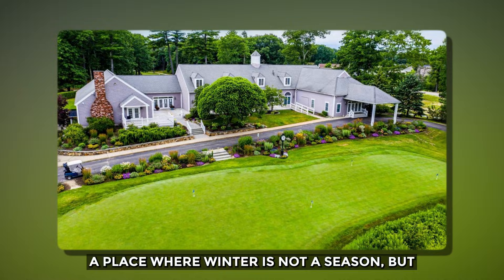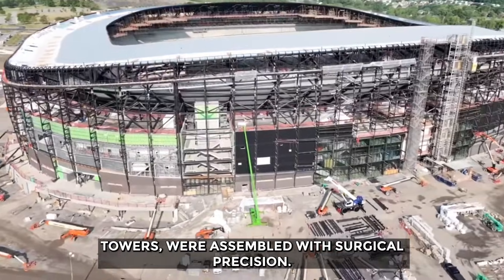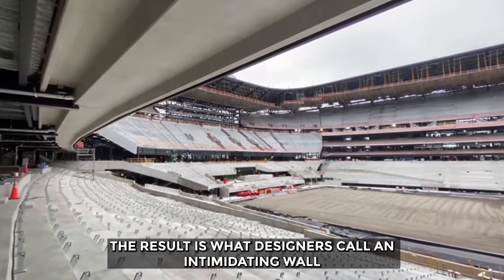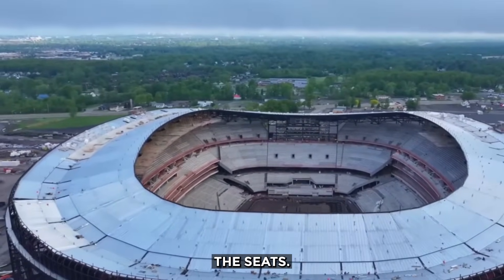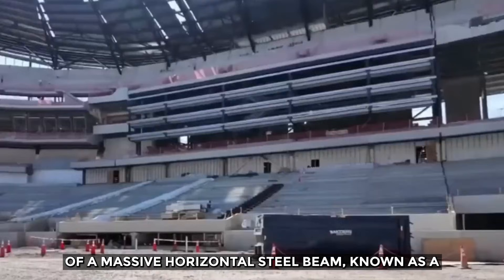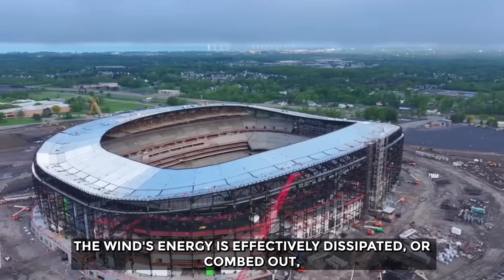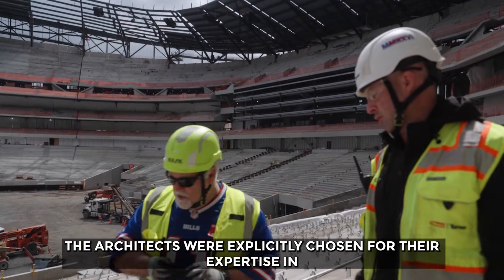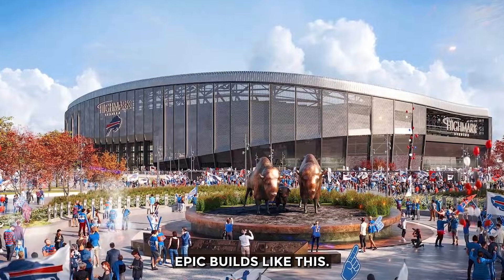Inside the $2.2 Billion NFL Stadium Built for Brutal Winters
Buffalo just built the NFL’s toughest stadium — a $2.2 billion fortress engineered to conquer snow, wind, and chaos. Inside the Highmark Stadium, where architecture meets survival.

Orchard Park, New York — where winter isn’t a season, it’s a test of survival.
Welcome to the New Highmark Stadium, a $2.2 billion engineering marvel rising beside the old home of the Buffalo Bills. Designed by Populous and engineered by Thornton Tomasetti, this open-air fortress isn’t just built to survive Buffalo’s brutal winters — it’s built to master them.

In this video, we dive deep into the architecture, engineering, and climate-adaptive design that make this one of the most advanced stadiums ever built:
🏗 22,000 pieces of structural steel forming a skeleton strong enough for three Eiffel Towers.
❄️ World’s largest hydronic snow-melt system built directly into a 360-degree heated canopy.
🌬 Perforated metal façade engineered to diffuse Lake Erie’s infamous winds.
🔥 Digital twin construction ensuring every bolt, beam, and panel fits with surgical precision.

From the psychology of stadium acoustics to climate-adaptive architecture, this video explores how Buffalo turned weather into a weapon — and why the Bills chose an open-air design over a billion-dollar dome.

Did Buffalo just build the NFL’s ultimate home-field advantage?